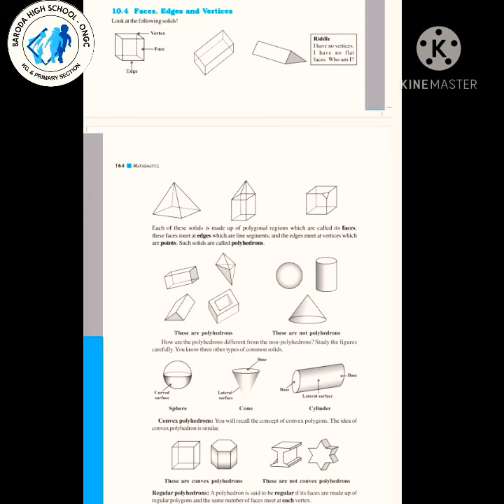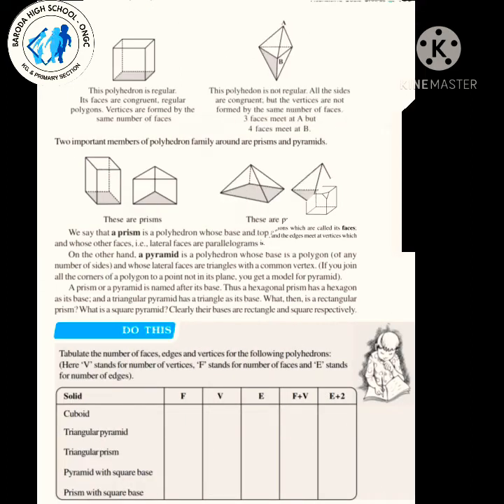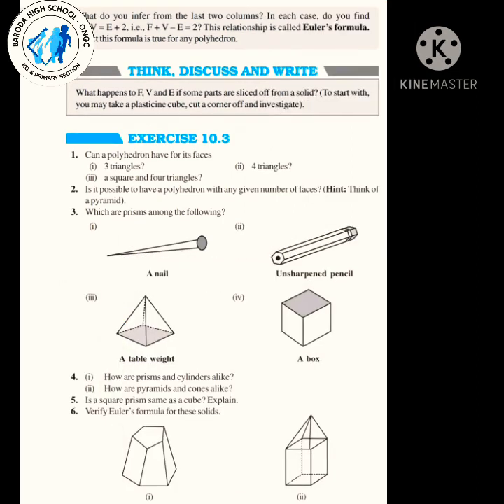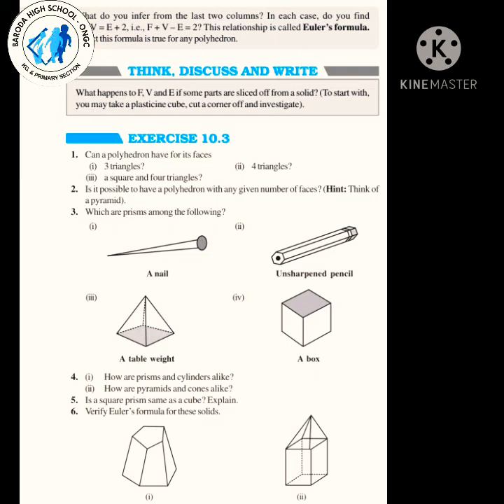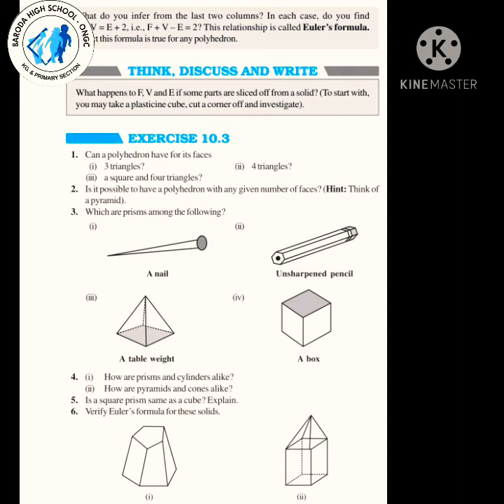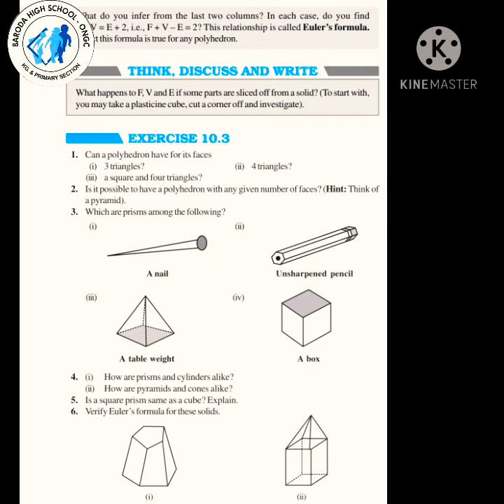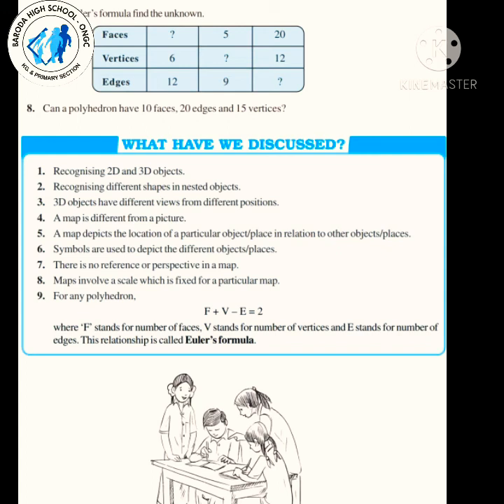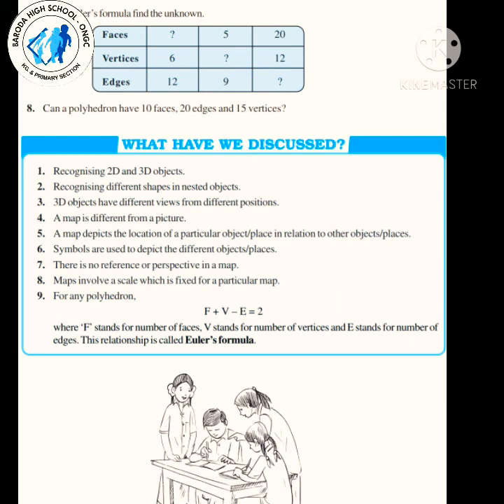Std:- 8 Maths Chapter no 10. part 2 Explanation of Ex 10.3